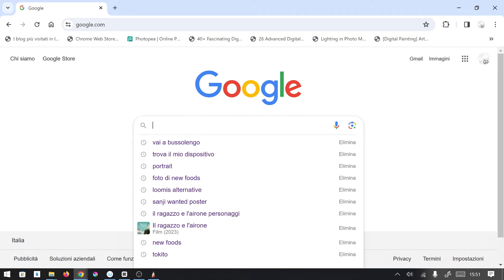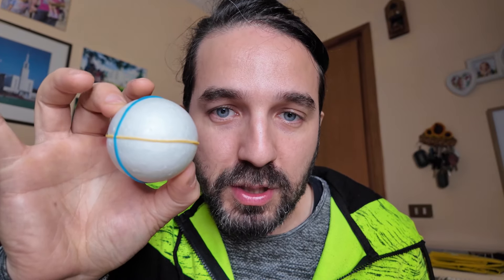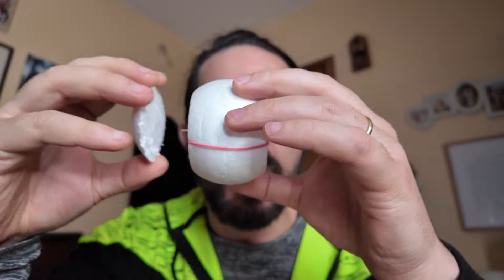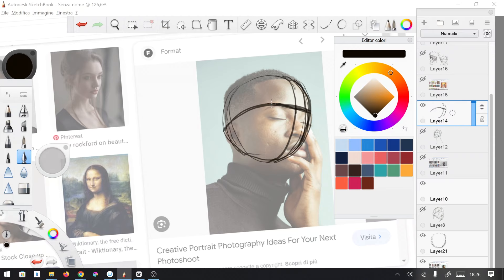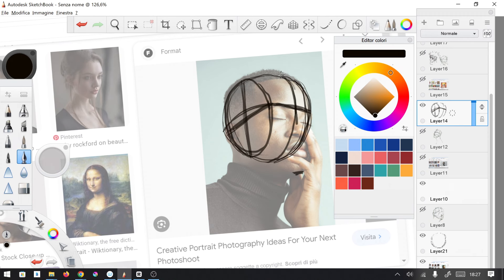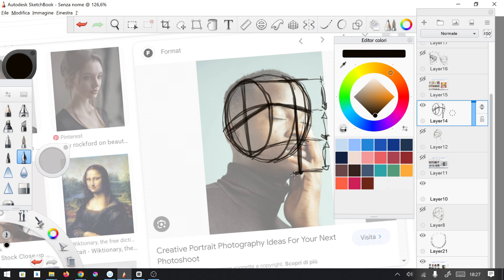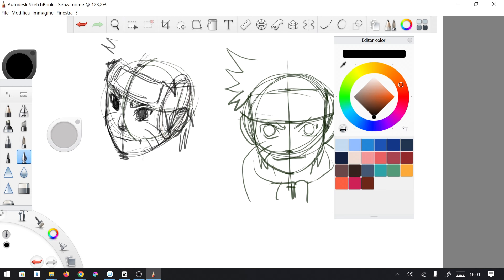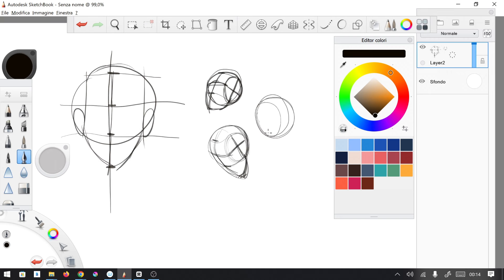Come disegnare la testa (metodo loomis)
Impara in modo semplice come disegnare la testa.
Il metodo loomis è uno di quelli più utilizzati perchè semplice da capire.

Potete anche supportare il mio lavoro condividendo questo canale con amici e visitandolo spesso.